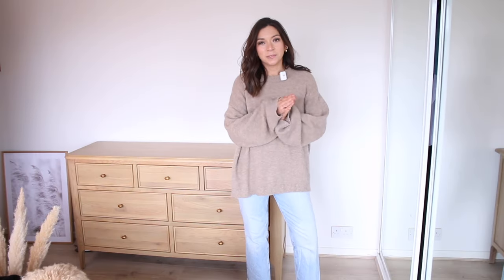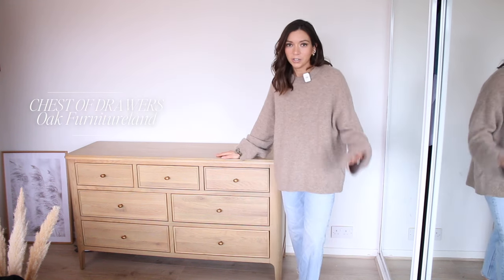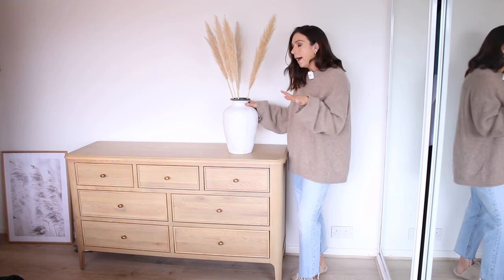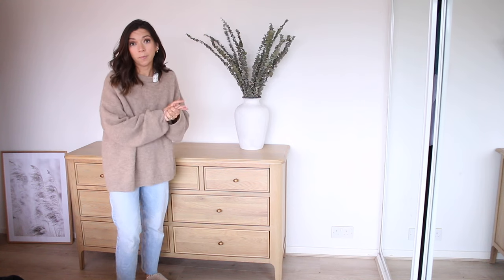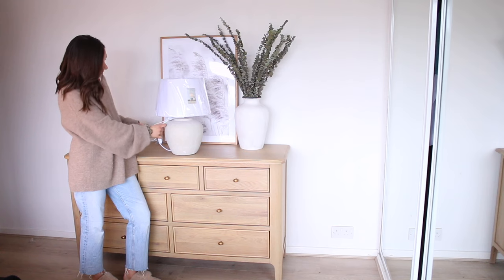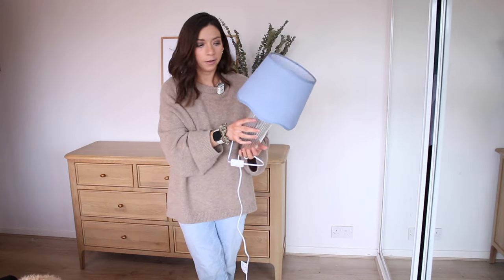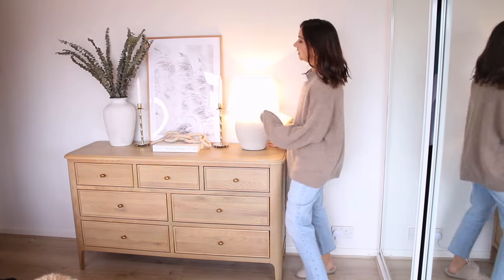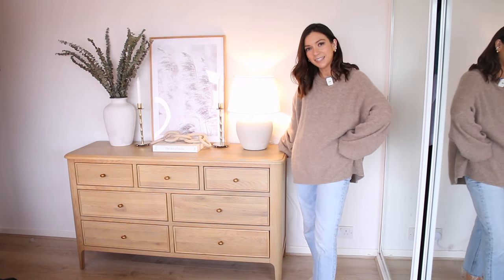STYLE MY NEW CHEST OF DRAWERS WITH ME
Hello! Hope you've all had a lovely week :) excited to be uploading a new home decor/ styling video. Today we're going to style up my new chest of drawers with some bits I had round the house and also some of the new Home Bargains buys I bought last week :)

Hope you enjoy the video and all links to everything are down below!

Amazon Vase
Very similar vase
Eucalyptus stems : home bargains
Wooden link chain : Sainsbury’s home
Art of home book
Wooden frame : Desenio
Print : Desenio
Similar prints
Lamp : Home Bargains

Jeans : Zara
Slippers : Boux Avenue

Tech I Use :
My Mic
My camera : canon 70D
My tripod
My light